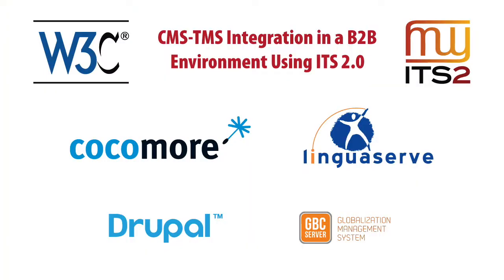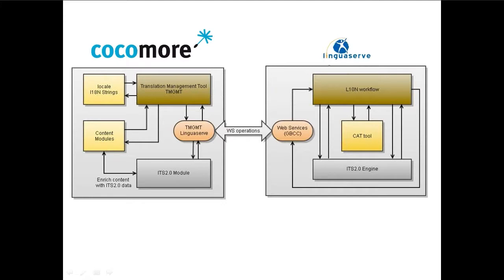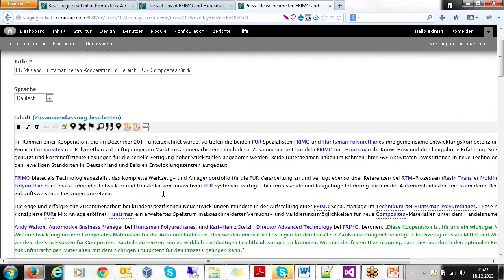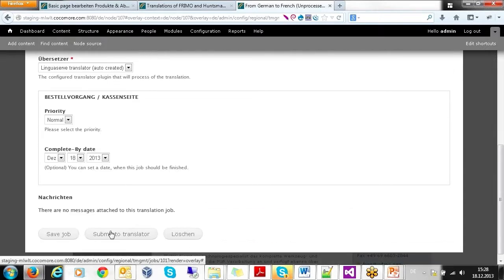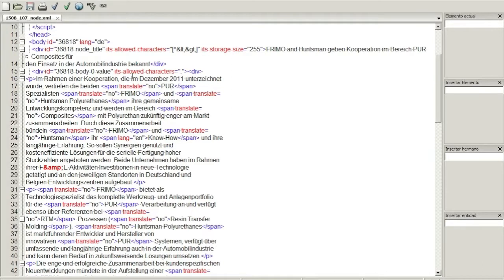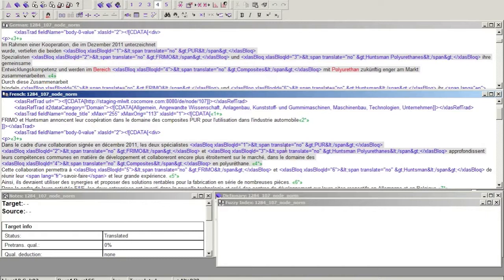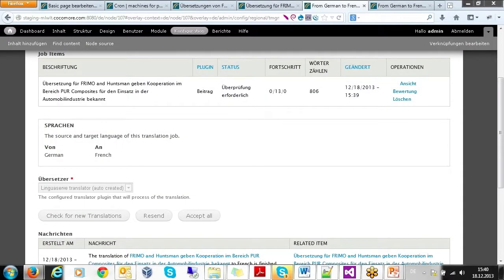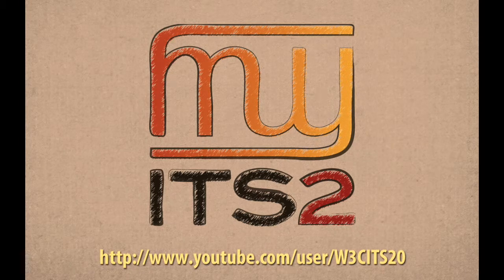CMS-TMS Integration in a B2B Environment Using ITS 2.0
This video showcase demonstrates how ITS 2.0 can be used to facilitate automation of the connection between Content Management Systems (CMS) and Translation Management Systems (TMS) in a business-to-business environment. It demonstrates a connection between the Drupal CMS, an LSP's TMS, and CAT tools and shows how ITS 2.0 metadata improves the connection and quality of translation.

Credits:

* Demo: Karl Fritsche (Cocomore) & Mauricio del Olmo (Linguaserve)
* Voice: Arle Lommel (DFKI)
* Music: Les Files D'attente, from the album Sans gêne ni oxygène, Law' available under CC:Attribution-ShareAlike license